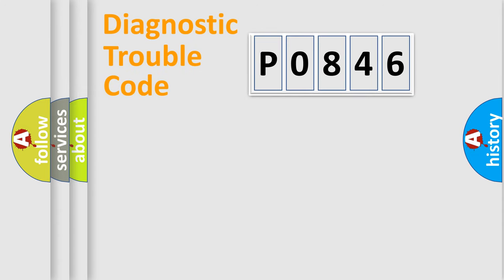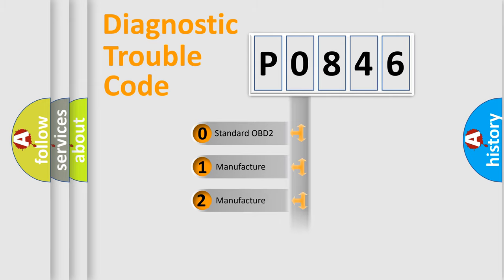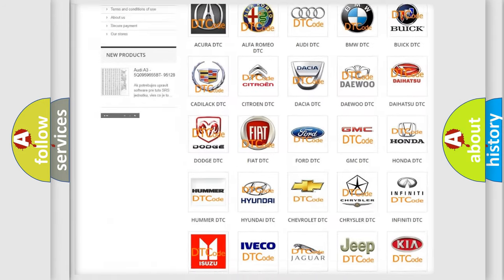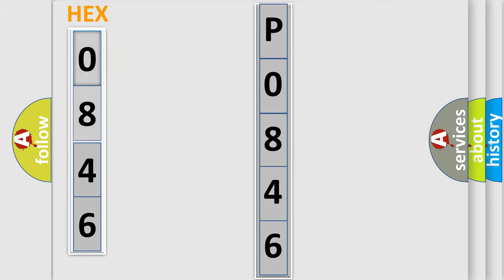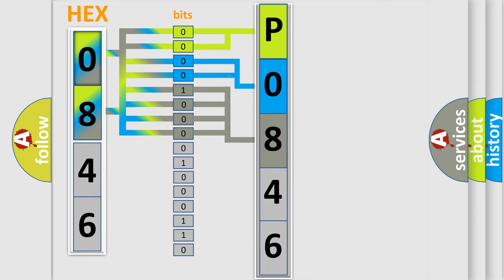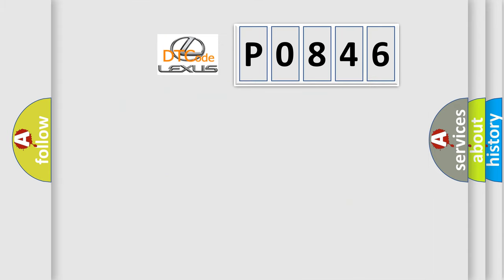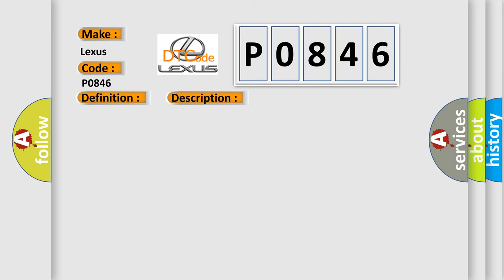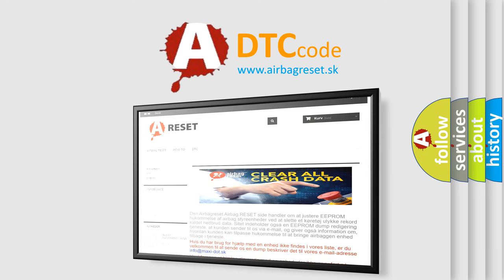DTC Lexus P0846 Short Explanation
Contents:
0:21 Basic DTC analysis according to OBD2 protocol standard.
1:48 Insight into programming
2:58 A diagnostically understandable description of the Diagnostic Trouble Code
3:05 Basic error definition

Make:
Lexus
Code:
P0846
Definition:
Invalid Data Received From Cruise Control Module
Description: